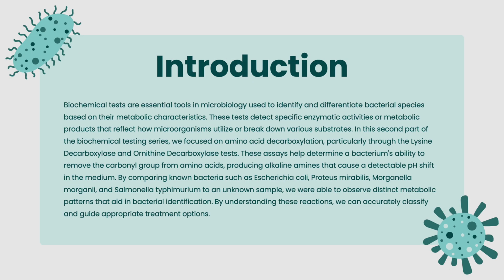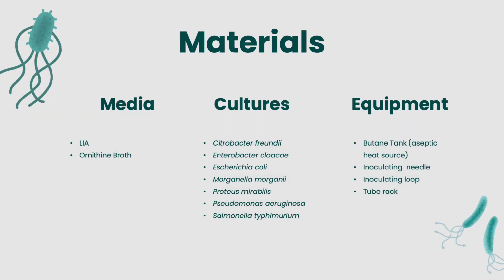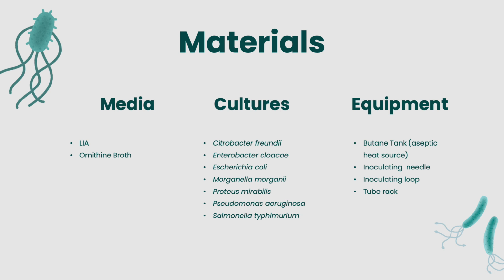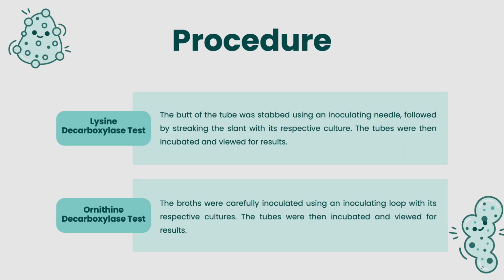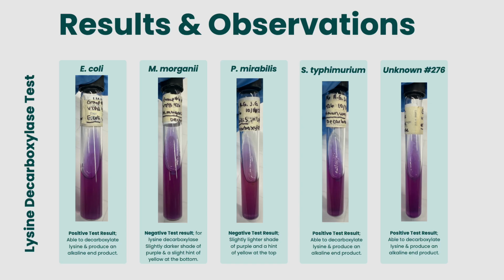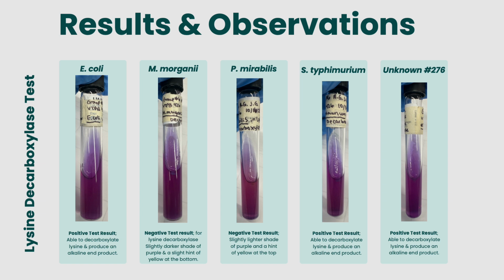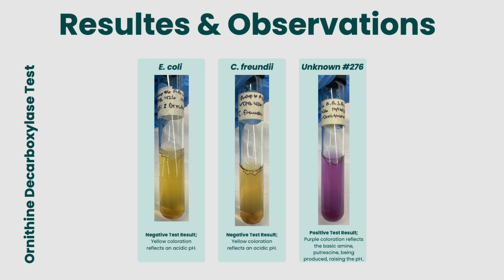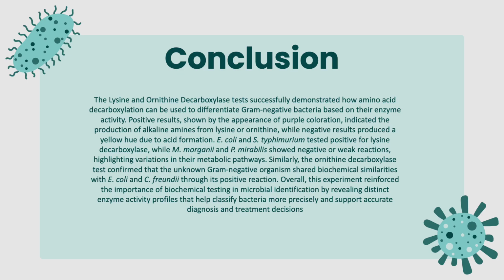Group 6: Andres Garza, Jazlyn Gonzalez – Lab Report 8: Biochemical Test 2 – Fall 2025